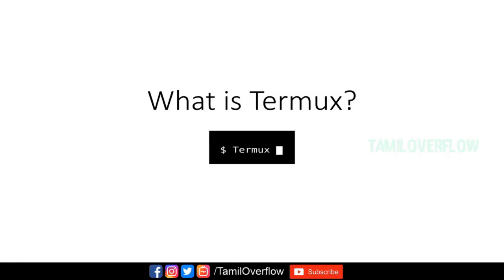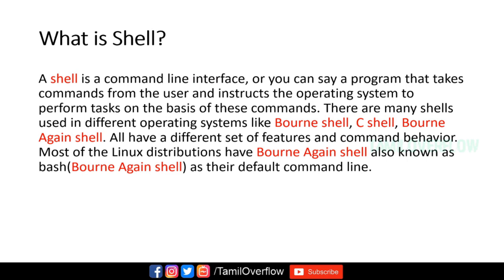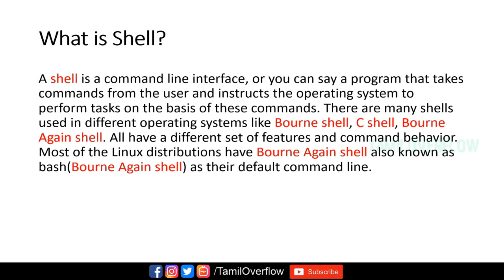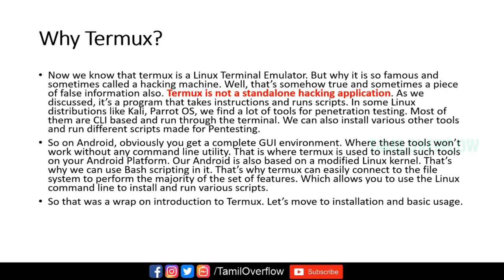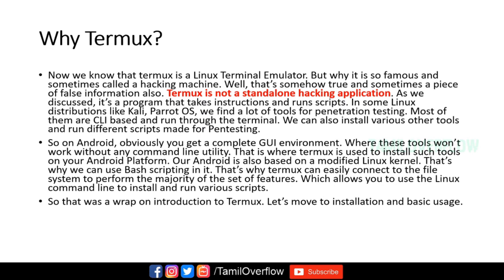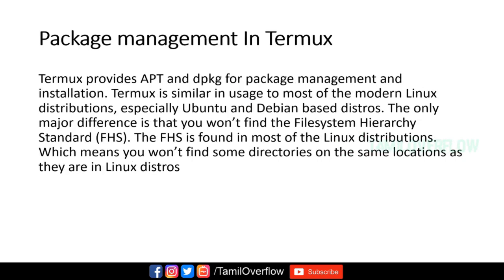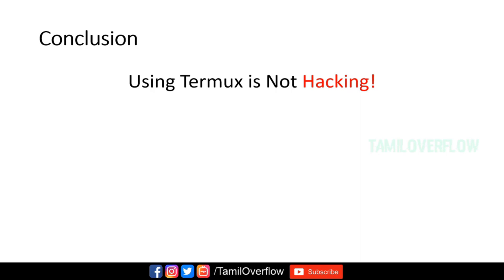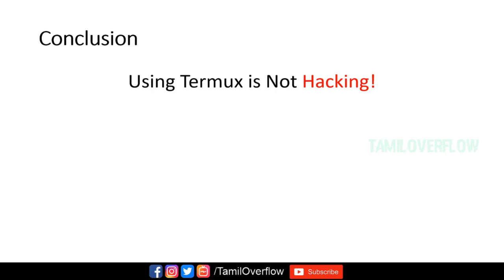What is Termux? In tamil - Cyber Talk - Tamil Overflow🔴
Termux Is not a standalone hacking Application, Why ?

In this video we have discussed that, What is termux, what is sh/bash, why we are using the termux emulator.

Using Termux is not a Hacking!

0:15

💲 Phonepe: tamiloverflow@ybl

About us :
TamilOverflow is a private freelancing organization, TamilOverflow has officially available on YouTube, Twitter, Facebook. Our TamilOverflow provides an Ethical Hacking & Cyber Security relevant tutorials on YouTube.

Udemy Courses:
Coming soon.